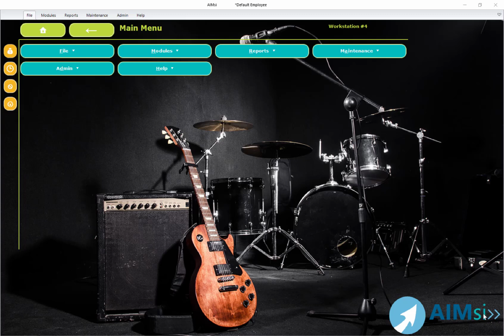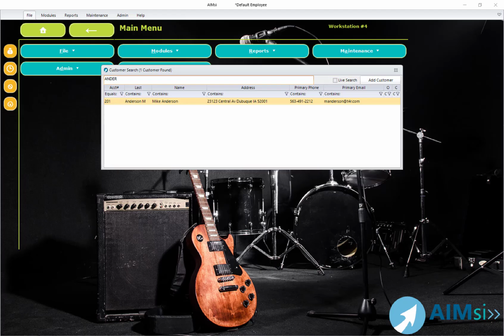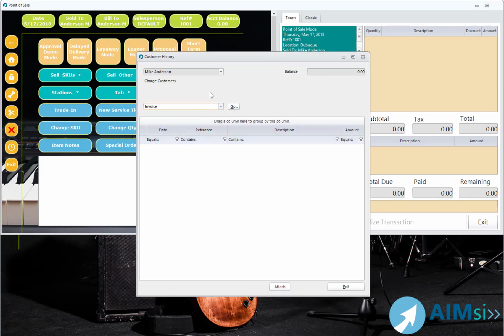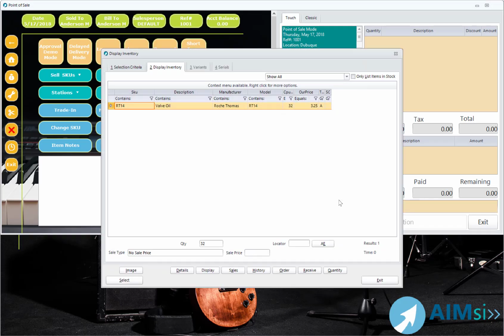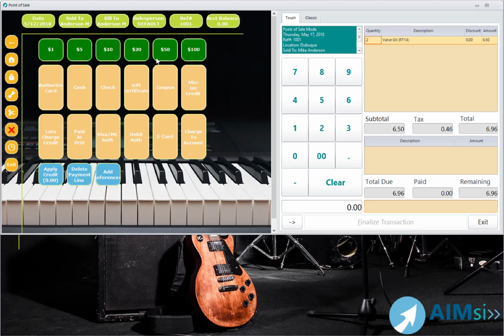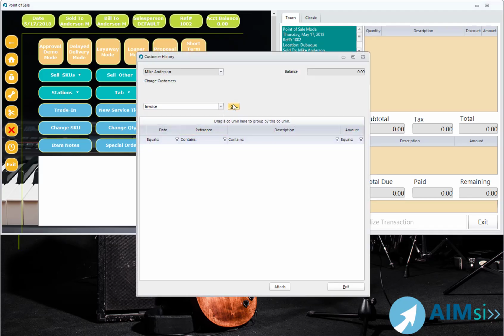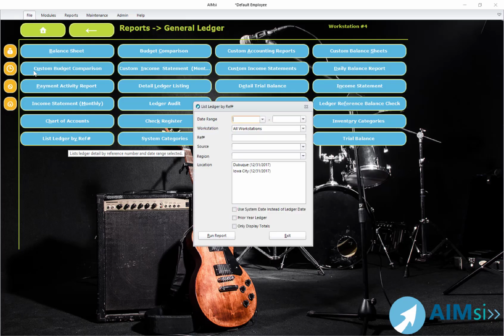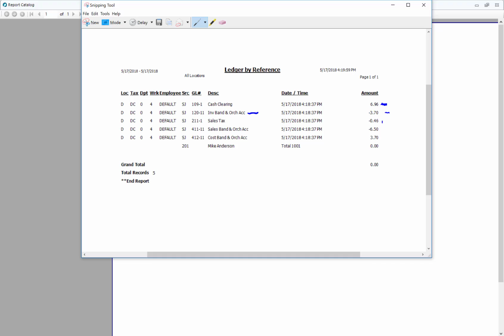Point of Sale Process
A brief walkthrough of v12 AIM's point of sales environment.